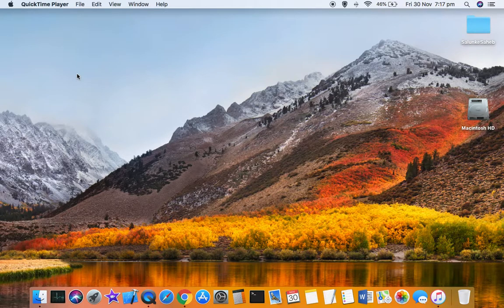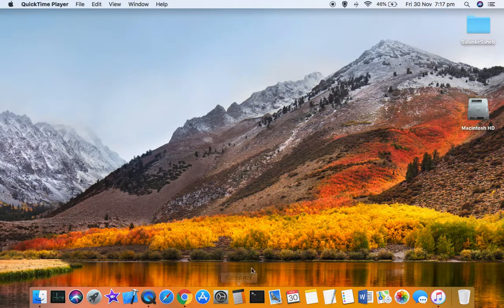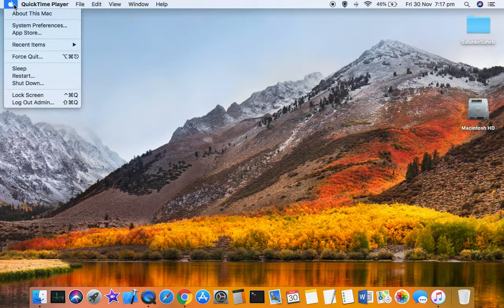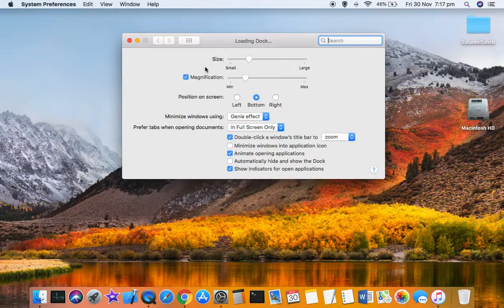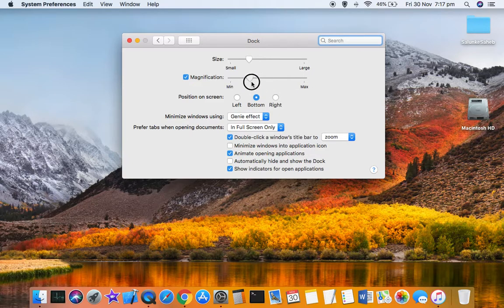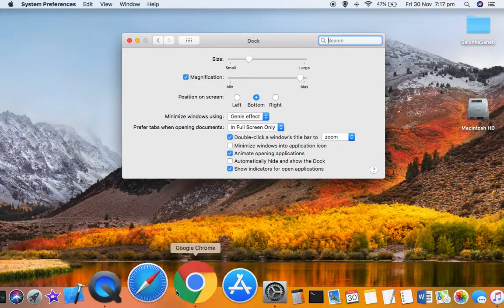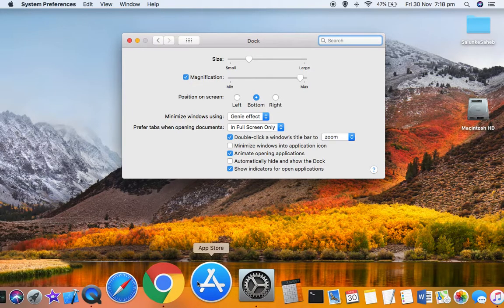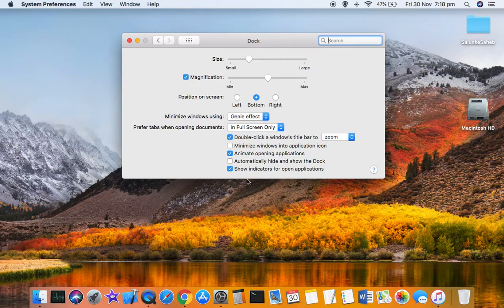How to apply magnification effect for dock icons in Macbook pro, iMac or Macbook Air